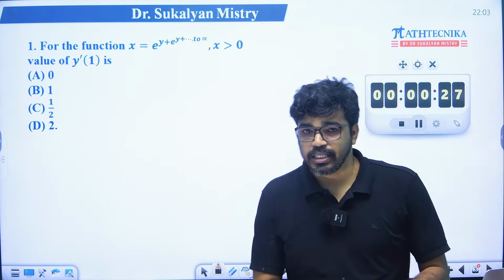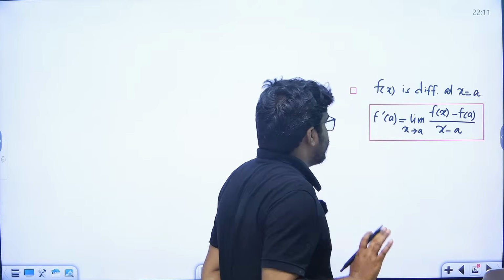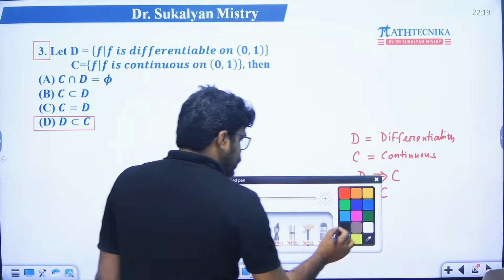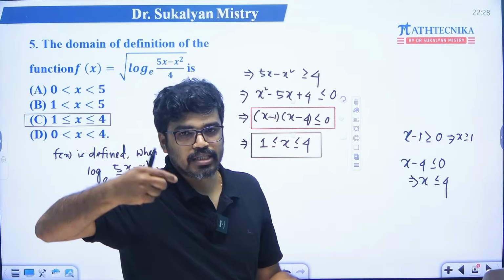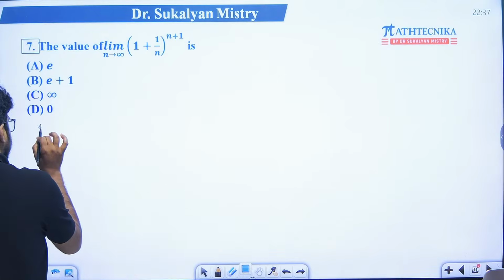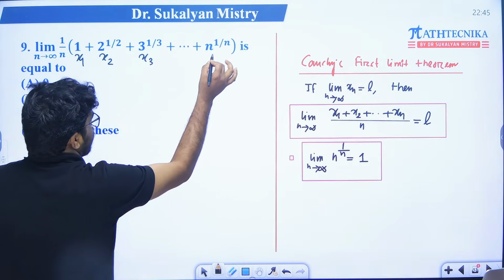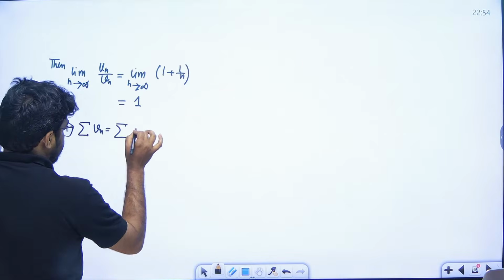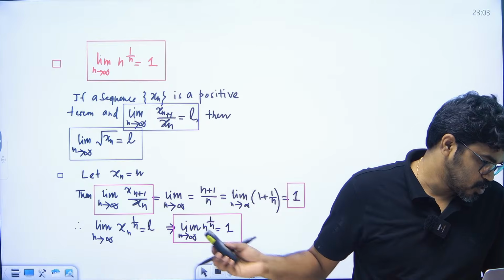𝐄𝐗𝐀𝐌 𝐌𝐀𝐏𝐏𝐈𝐍𝐆 𝐒𝐄𝐑𝐈𝐄𝐒 (𝐋𝐄𝐂𝐓𝐔𝐑𝐄 - 𝟎𝟐) | 𝐖𝐁 𝐒𝐋𝐒𝐓(𝐒𝐒𝐂) | 𝐖𝐁 𝐏𝐒𝐂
EXAM MAPPING SERIES | WB SLST(SSC) | WB PSC  | By Sukalyan Sir